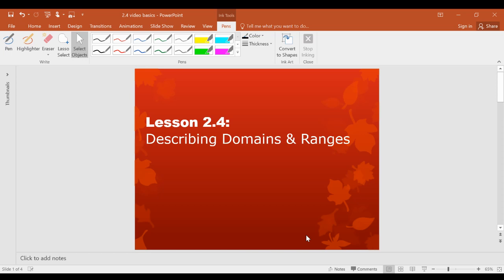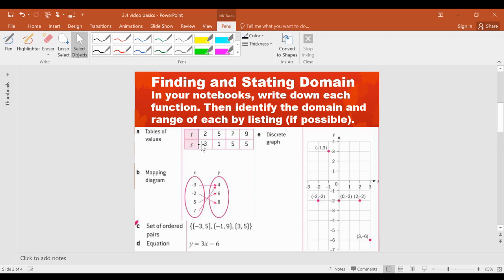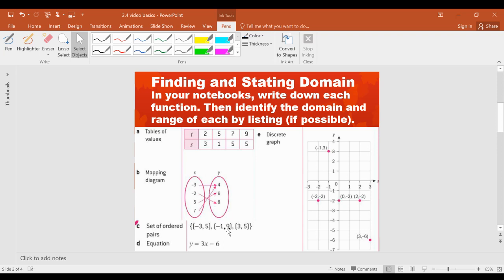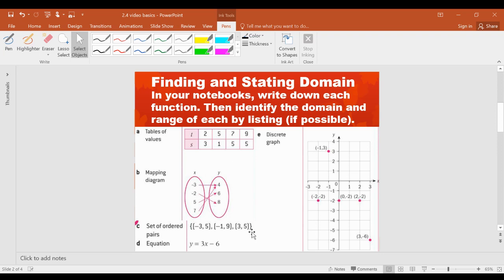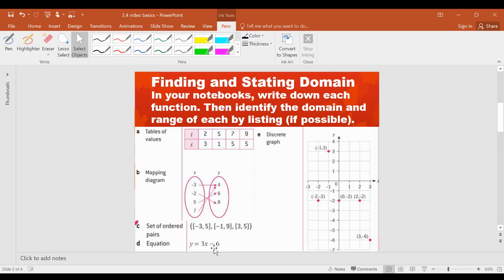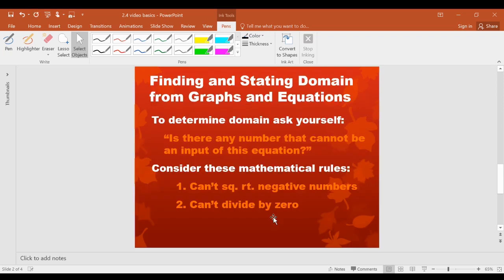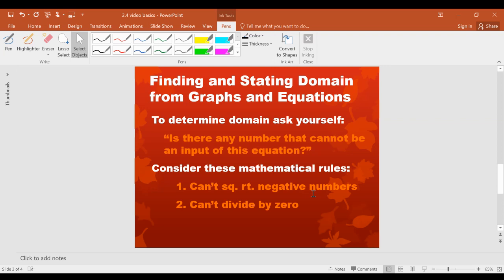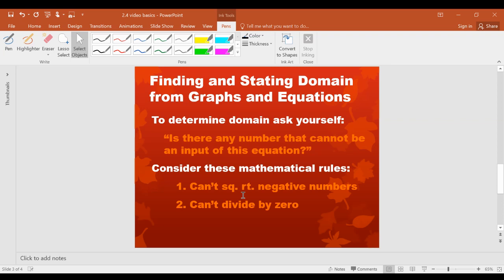Lesson 2.4 Describing Domain & Range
Lesson 2.4 for Pre-Calculus for IB